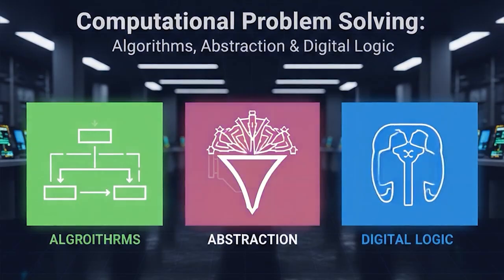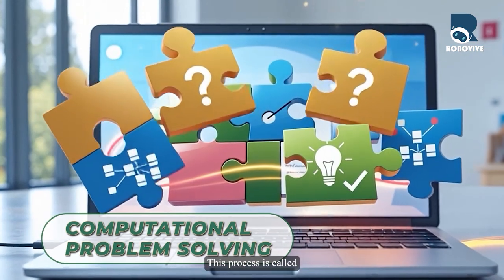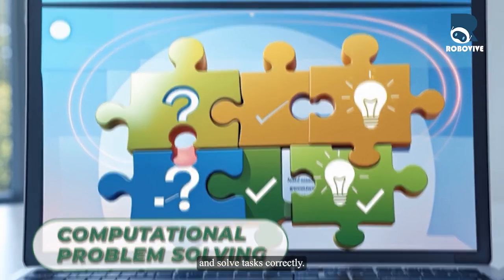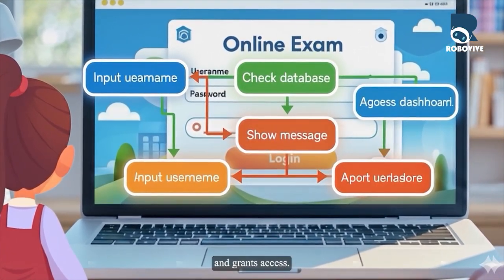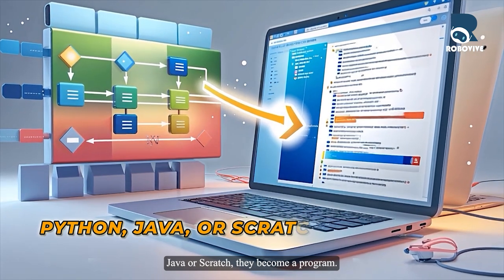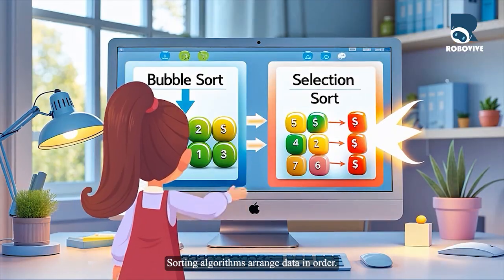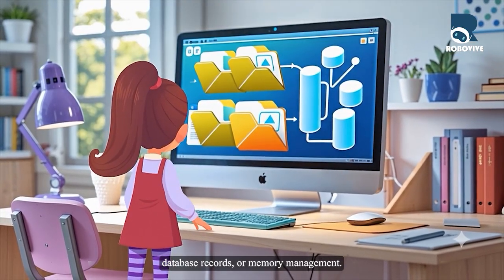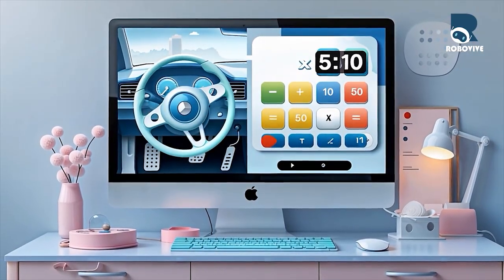Computational Problem Solving: Abstraction and Digital Logic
Meet Maya and her robot friend Momo as they explore the world behind every app, game, and website! In this lesson, they dive into computational problem solving and discover how computers follow instructions, simplify complex tasks, and make smart decisions.
In this lesson, you’ll learn:
✨ What computational problem solving is and why it matters
✨ How algorithms provide step-by-step solutions
✨ The role of abstraction in simplifying complex systems
✨ How digital logic and logic gates help computers make decisions
✨ Examples of search, sorting, and storage algorithms in real life
From logging into an online exam to making traffic lights operate automatically, Maya and Momo show how clear instructions and logic powers our digital world.